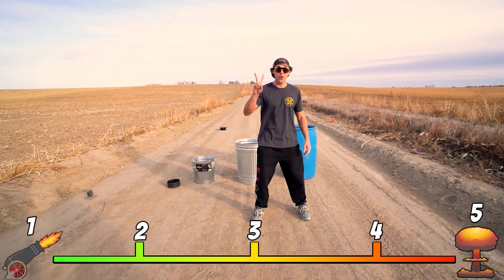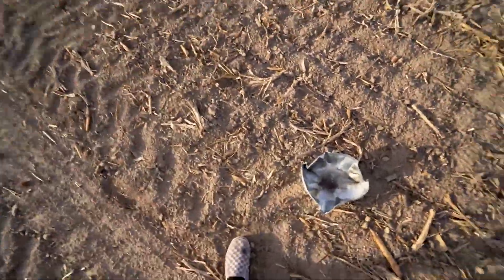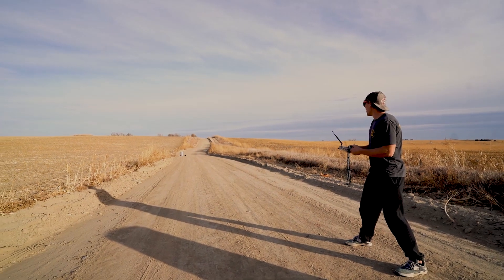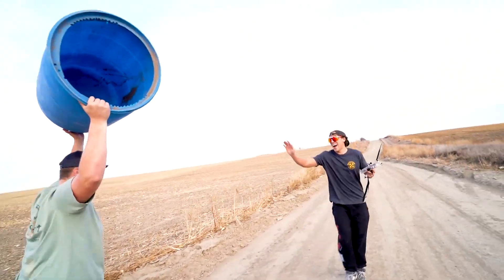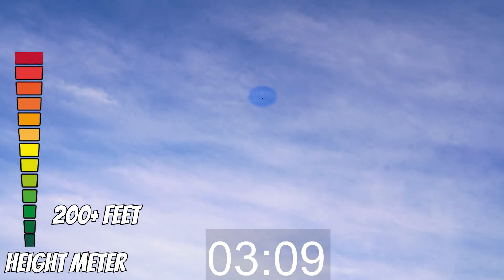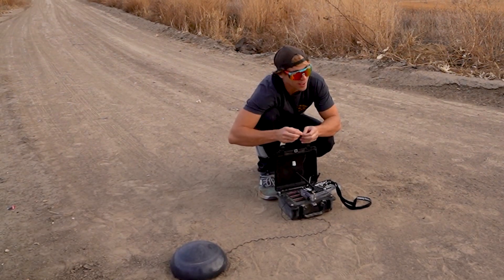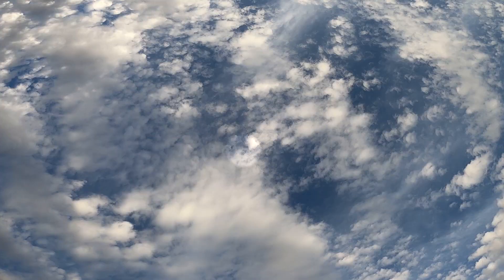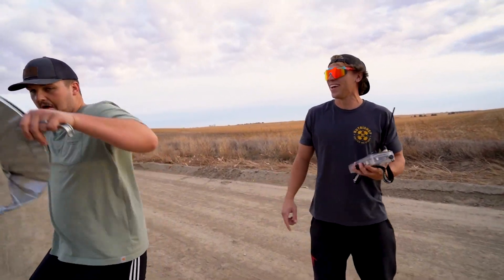Launching a Trash Can 200 Feet in the Air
How High Can The Worlds Loudest Legal Explosive Launch A Trash Can? I test that and a few other objects to see how high in the air they will go!